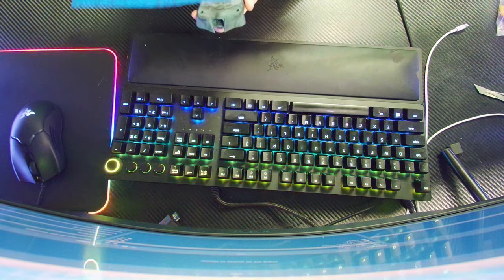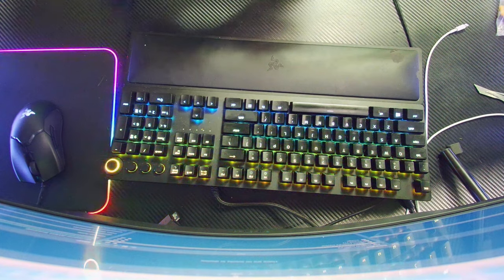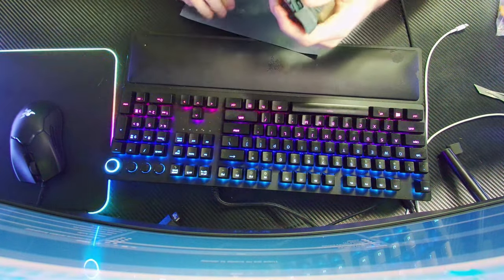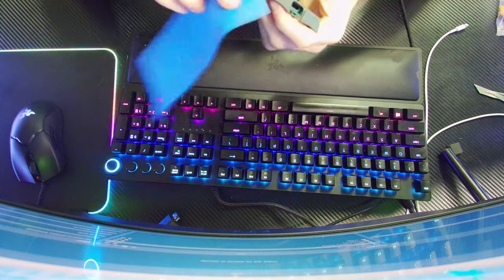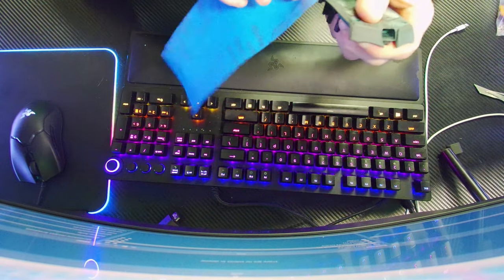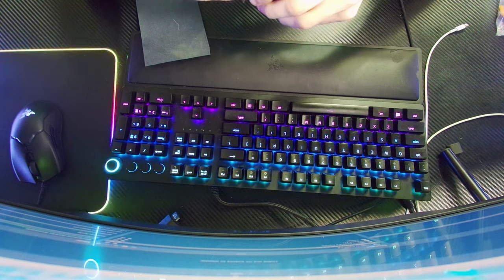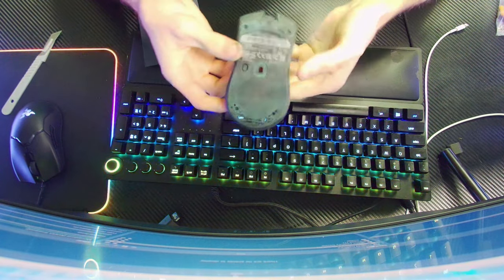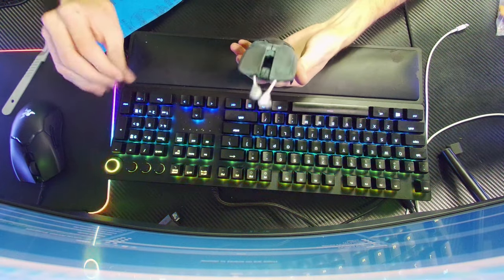razer viper v2 painting part 2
player1unknown prepping mouse for emerald green paint.